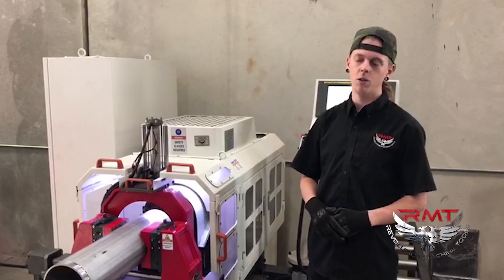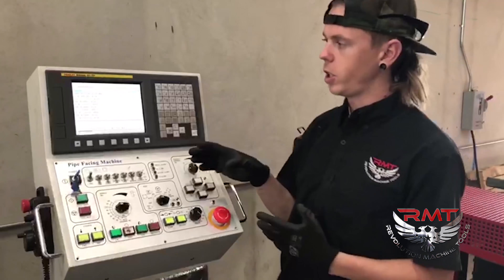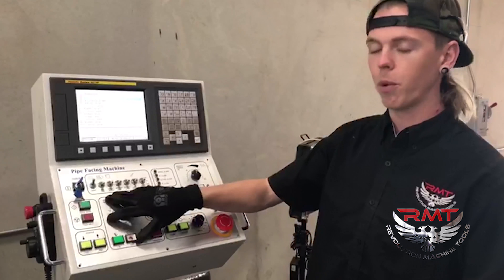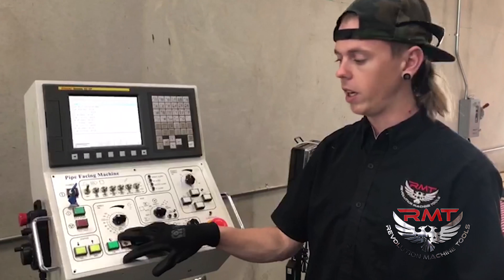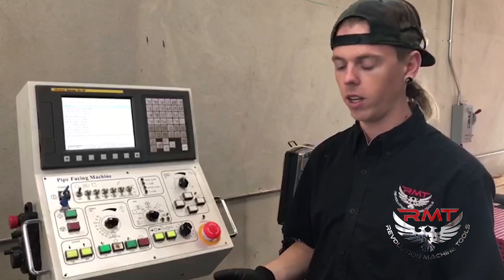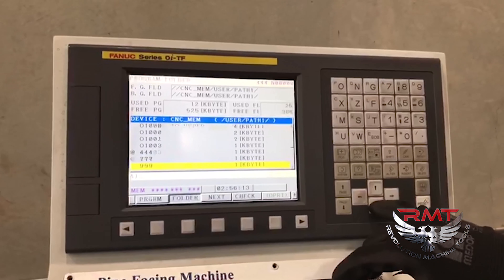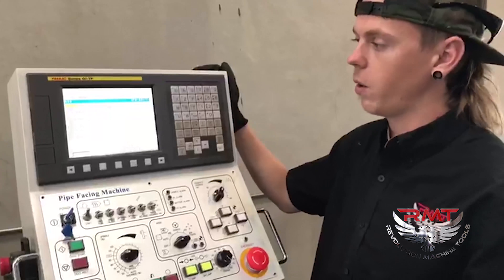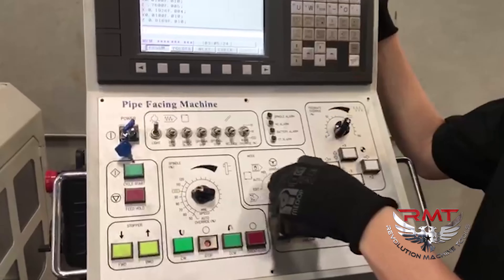VIC Cut and Groove - 6 inch Stainless with RMT TGB Pipe Spool Master | Beveling Facing Threading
Pipe Spool Master in action with High Speed  Vic Cut Groove Victaulic
These revolutionary lathing machines have the ability to BEVEL, FACE, and THREAD. All the while holding tolerances up to a thousandth of an inch. Dramatically increase your shop’s capacity and output, giving you a huge advantage over your competitors and increasing your profitability; all while taking up minimal floor space and overhead.

Short Thread Coupled (STC)
Long Thread Coupled (LTC) Buttress Thread Coupled (BTC)
Line Pipe (LP)
External Upset End (EUE)
Non-Upset End (NUE)
PREMIUM CONNECTION / RTJ-DTG3
Premium Casing Tubing Connection/RTN-60x
Premium OCTG Casing Tubing Connection / RTT-16h6
Premium OCTG Casing Connection/RTH-8t
Premium OCTG Connection/RTT-3q
Premium OCTG Connections RTV-200p for Casing & Tubing
Premium OCTG Pipe Connection RTN-14am for Oilfield

Advantages:
- Much safer operation (material is not spinning)
- Typically, much more productive process
- Much easier to set up and run
- Unlimited length
- Very wide range of possibilities If you do not have the experienced personnel to run the machine, no problem! RMT application staff can pre-program your parts for you. (But really, it is easy to do.)

Few Processes:
-Turning
- Rounding
- Tapers
- Boring
- Chamfering
- Beveling
- Facing
-Texturing
- Grooving
- Weld Preparation
- Drilling
- Milling
- Centering
- Tapping
- Threading
- Thread Cutting

Some Industries:
- Pipe Spool Shops
- Mechanical Contractors
- Hydraulic Cylinder Production and Repair
- Oil and Gas Production and Repair
- Portable Machining Turning
- Rethreading
- Conveyor Roller

Production:
- Serial Production
- Automotive Parts Production
- Agriculture Production
- Pipe Mills